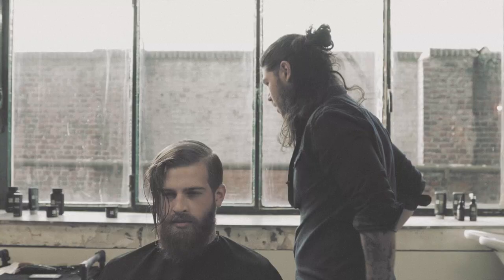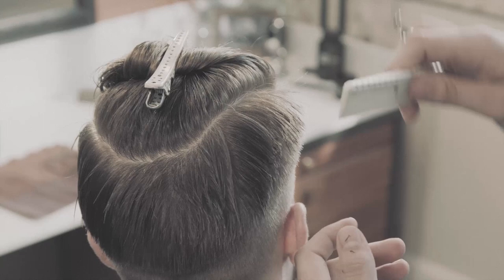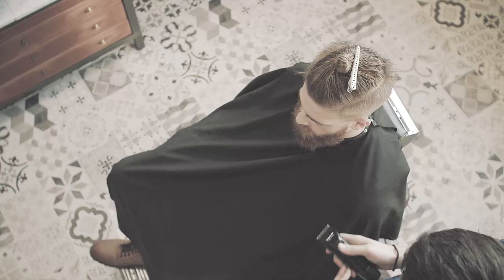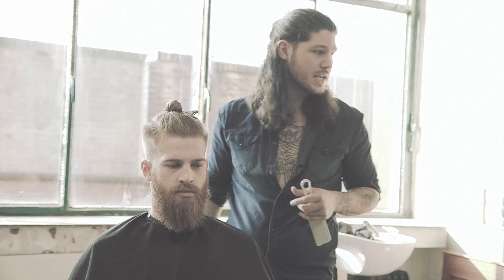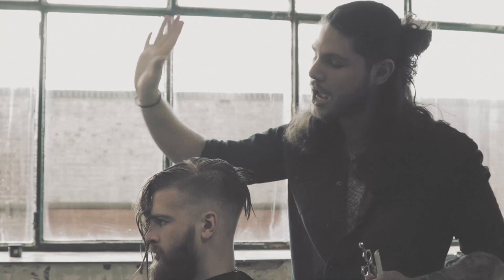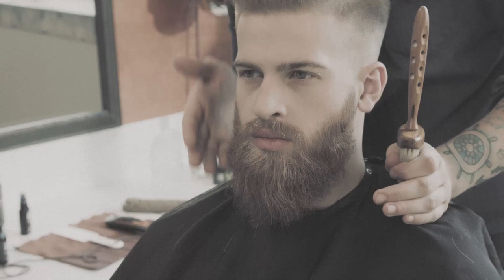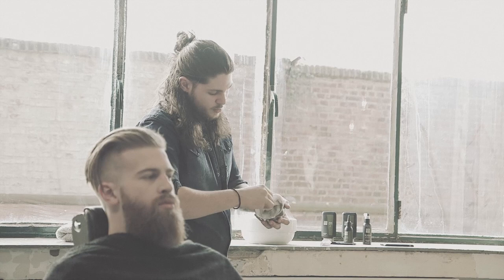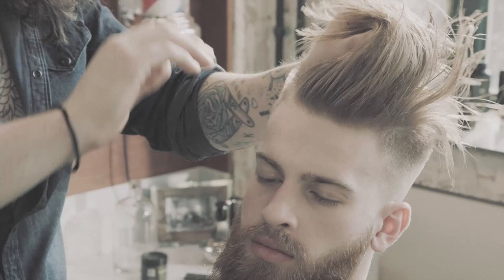How to Do a Pompadour Fade and Shape a Beard | SEB MAN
In this step by step tutorial you will learn some fundamentals of barbering, such as how to shape a beard and to do a classic pompadour fade cut.  Follow Aiden Xydis' advice on how to perfect your technique and what SEB MAN products to use for this look.

STEP 1:
 Create a half horseshoe section. Use the clipper over comb technique at a 45° angle from the temple to below the occipital bone. This visually creates a V shape at the back.

STEP 2:
 Take a vertical section at the crown and around the hat line before blunt cutting. Use the scissors over comb technique to refine the shape.

STEP 3:
 Release the top. Work with the horizontal section from the back to the front. Meet all sections at the crown and point cut.

STEP 4:
 Apply The Groom  hair and beard oil on the beard. Use the clipper over comb technique to reshape the beard. Apply shaving cream before shaving the hairline and close the pores using The Gent aftershave balm. Blow-dry the hair and finish off the look with some texturising gel.